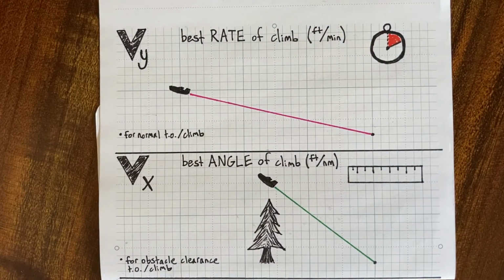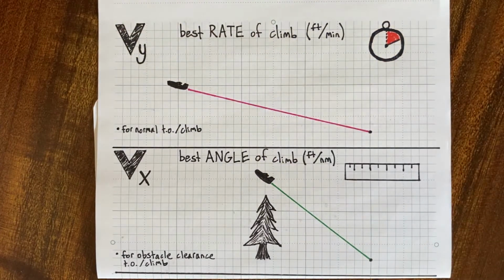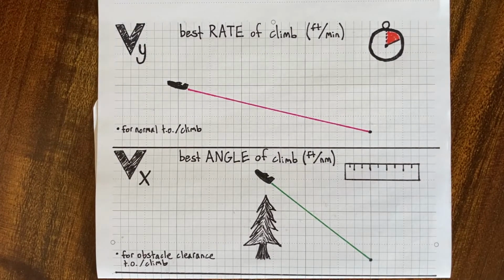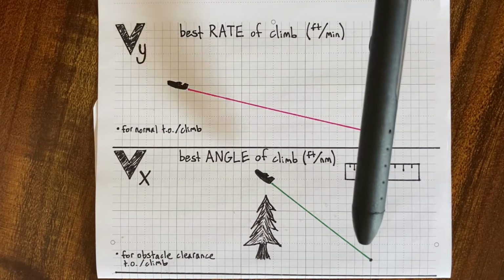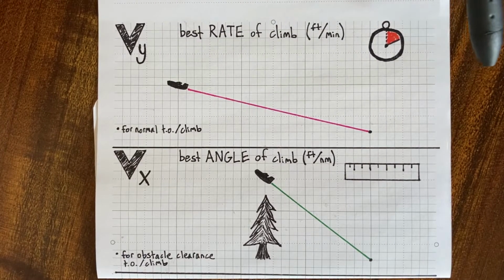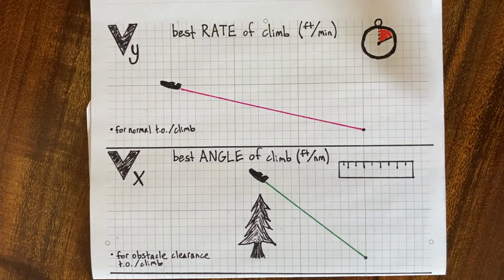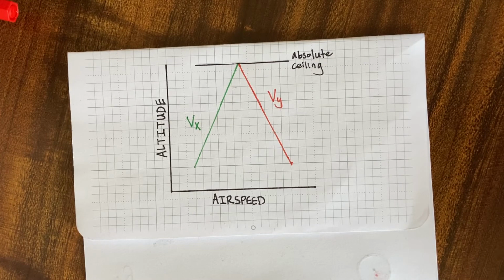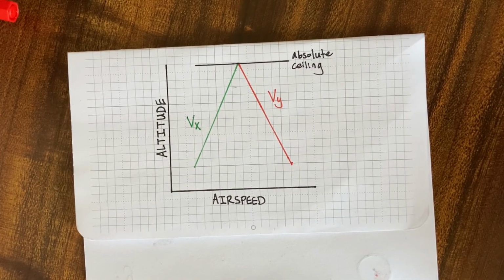Vy and Vx: Best RATE vs Best ANGLE of Climb